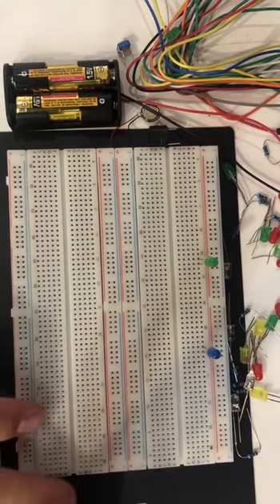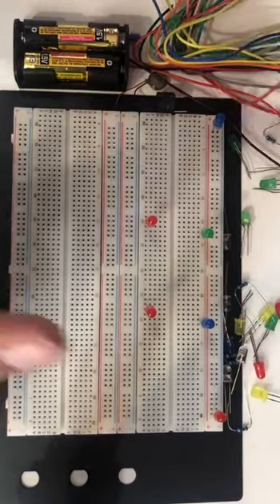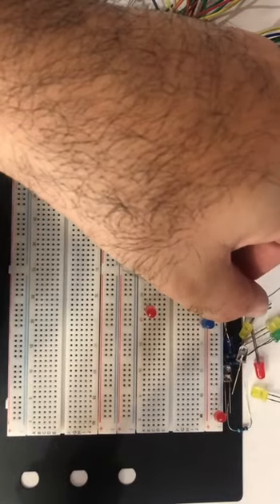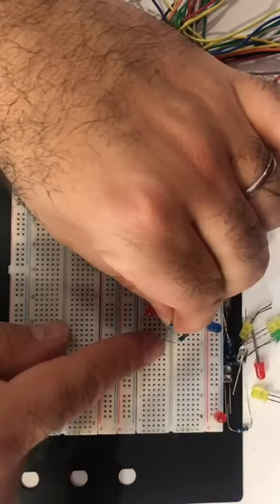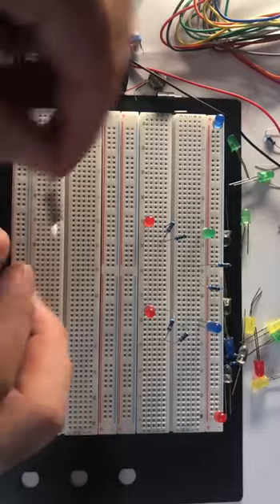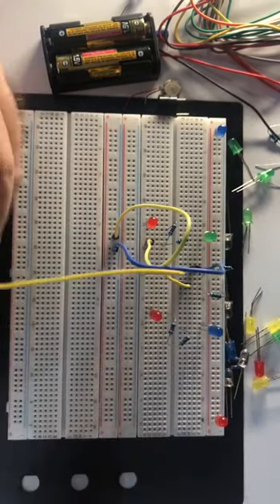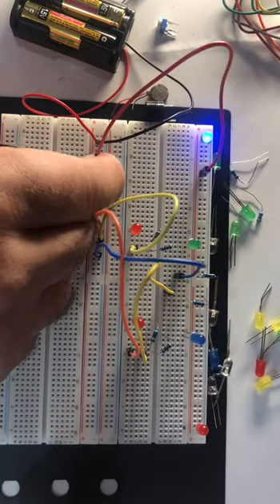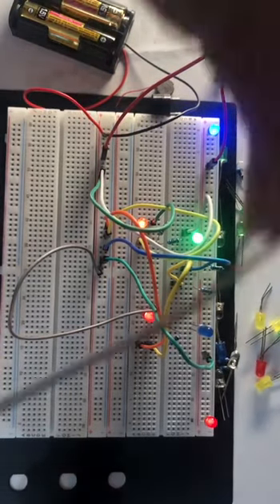Example 2: Bread board exam question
Breadboard Connection